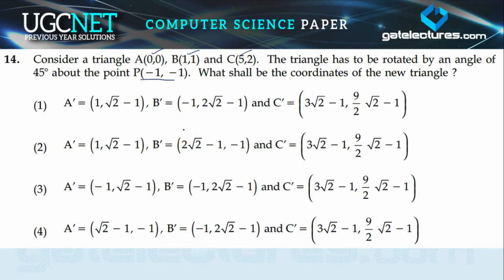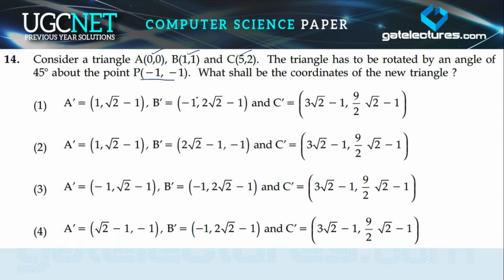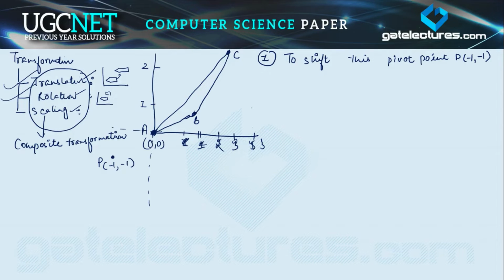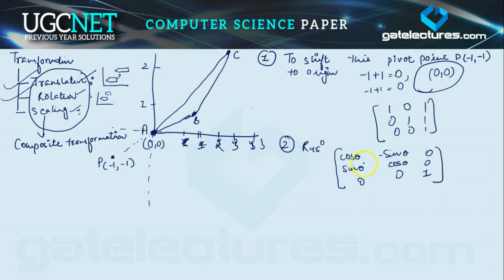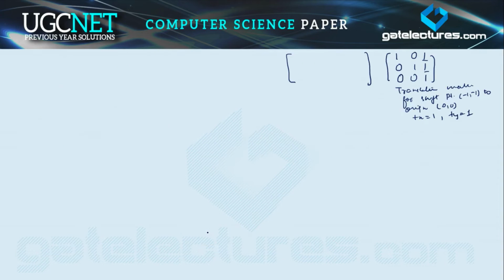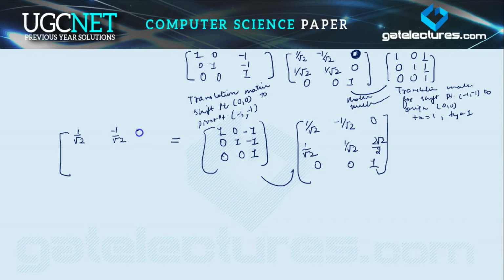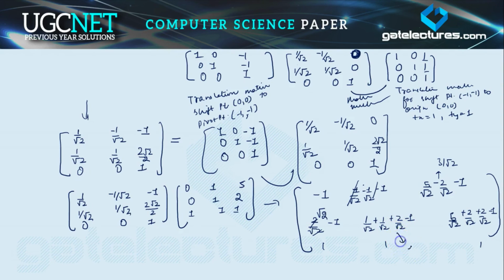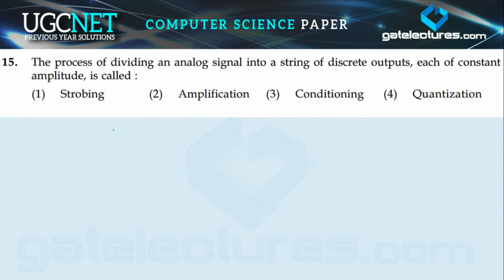NTA UGC NET June 2015 Computer Science Question Paper Solution Part 4